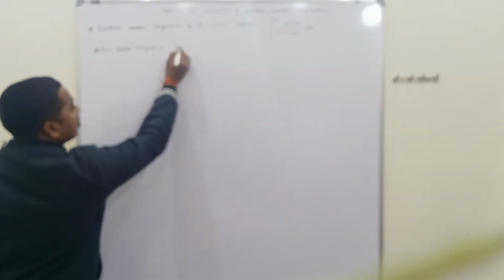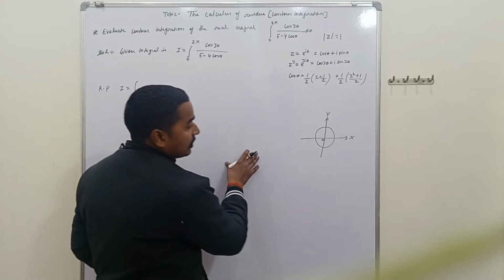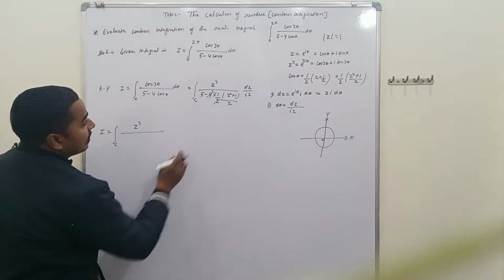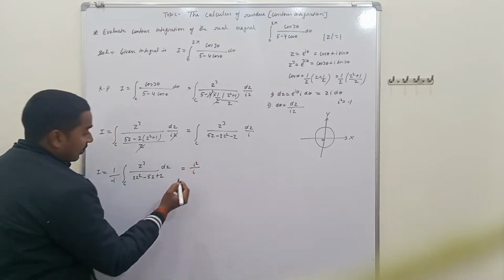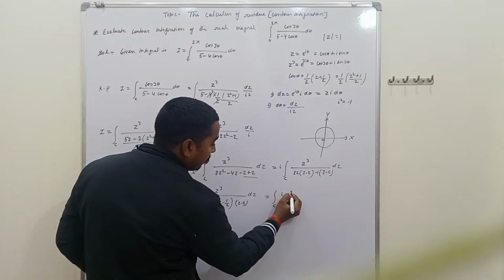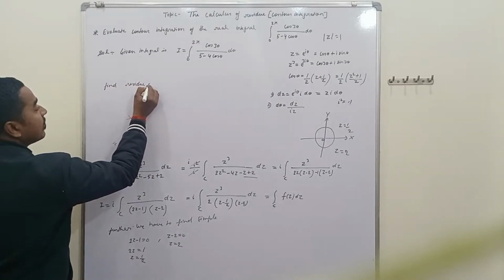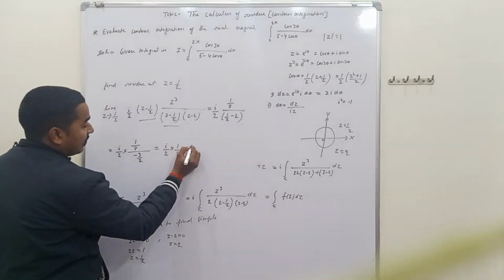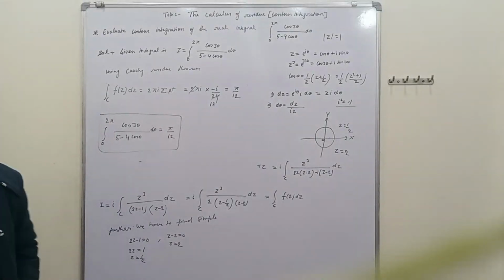UPSC ASPIRANT ANSH (MATHS OPTIONAL CLASSES ) is live